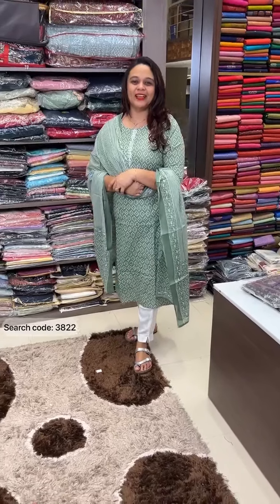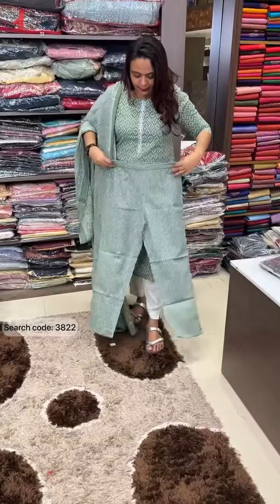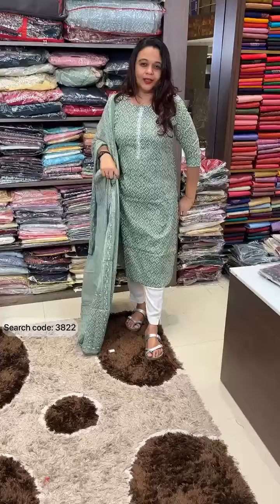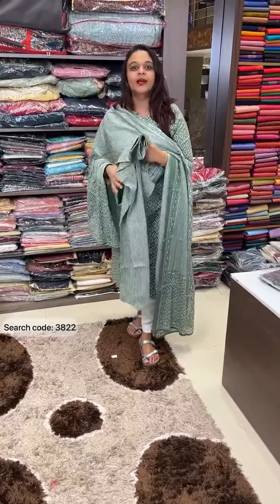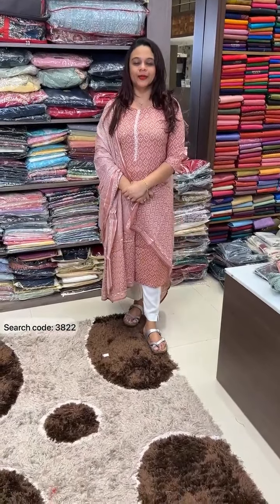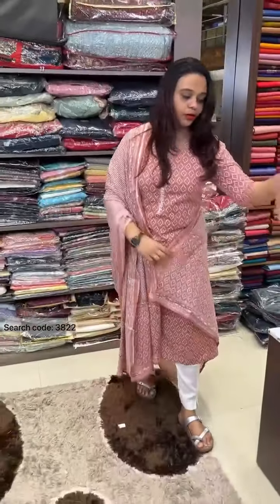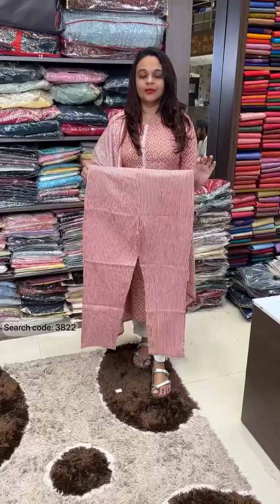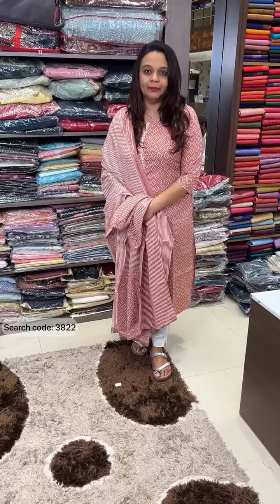Printed cotton ready to wear top , bottom and dupatta collections for booking visits